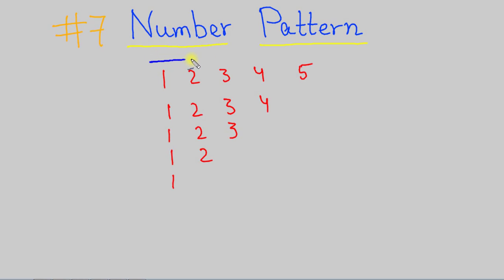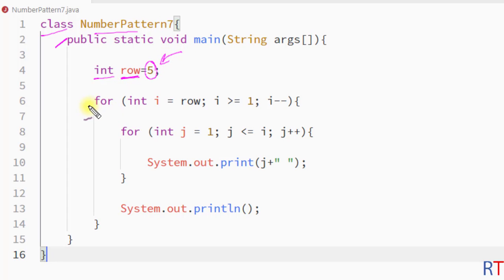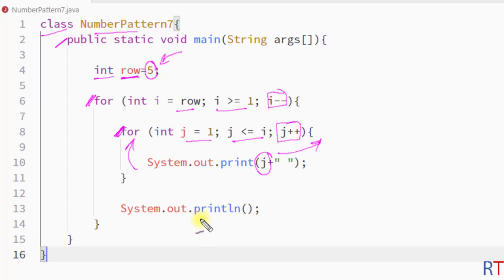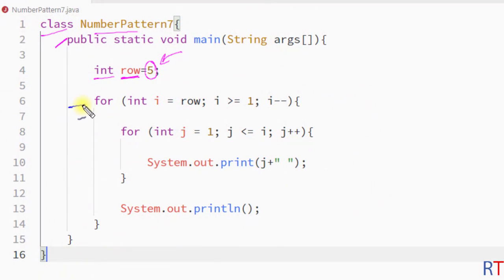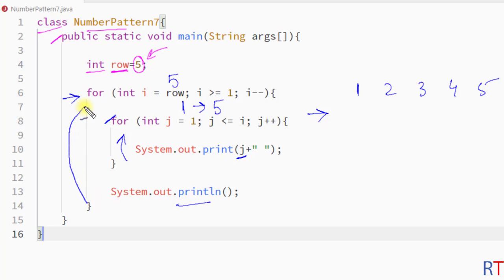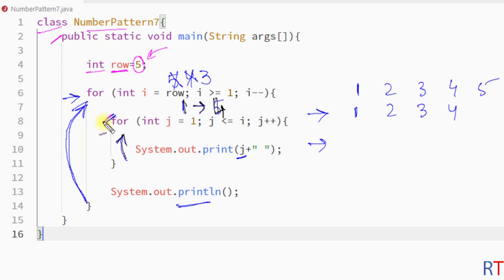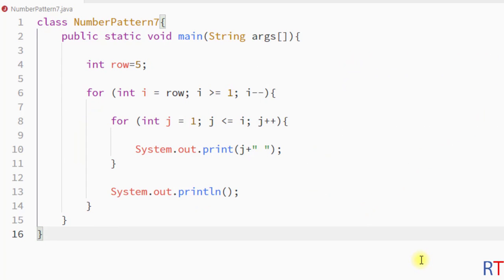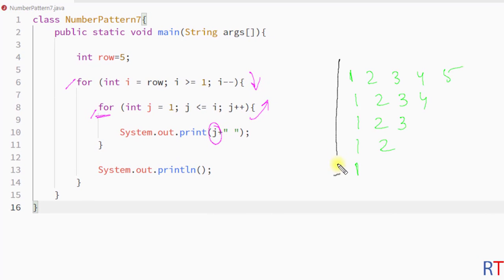#7 Number Pattern in Java || Java Pattern Printing